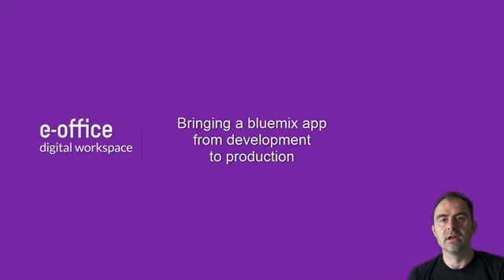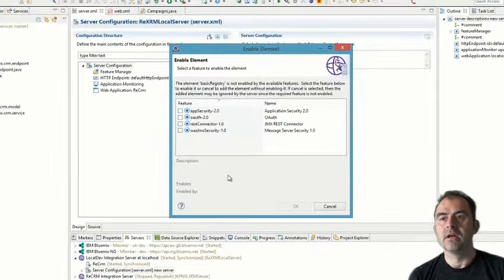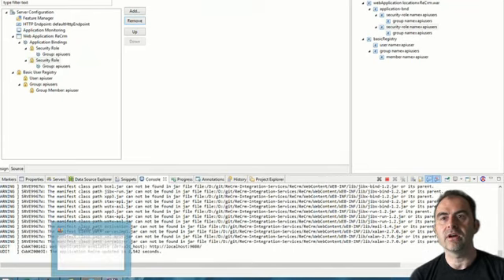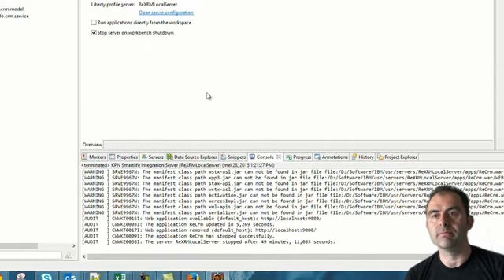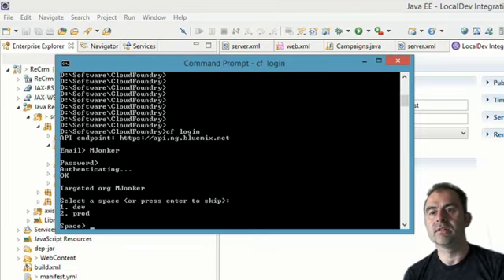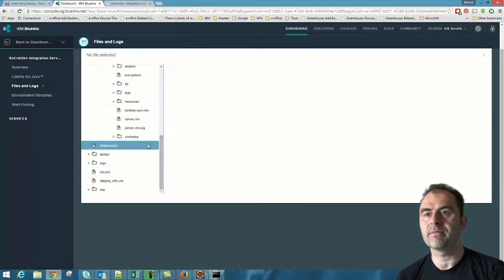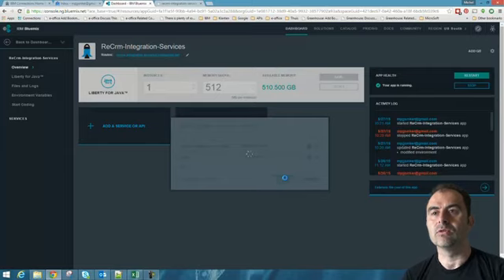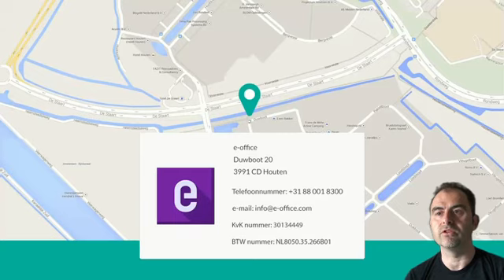Bringing a Bluemix Liberty App to production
This videos demonstrates how to add security to your bluemix app , deploy a custom server to IBM Bluemix, add a new route to your own domain and secure it with SSL.